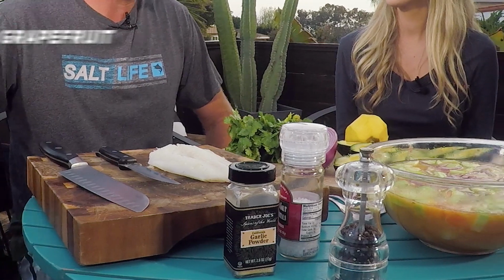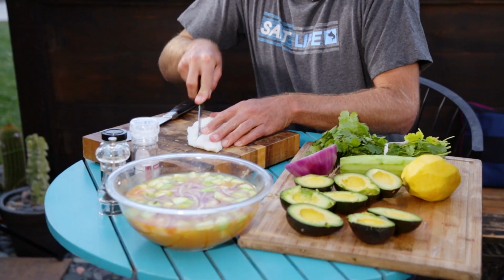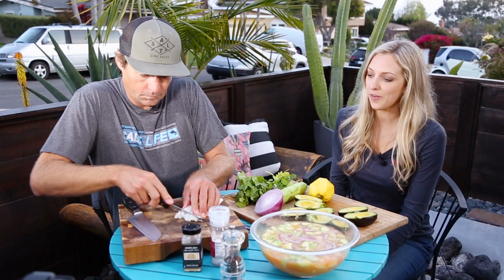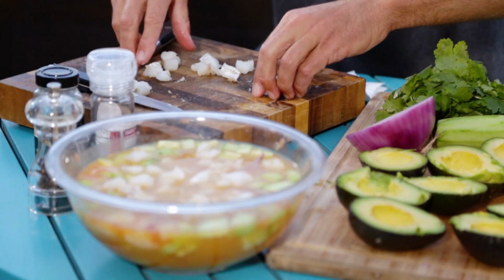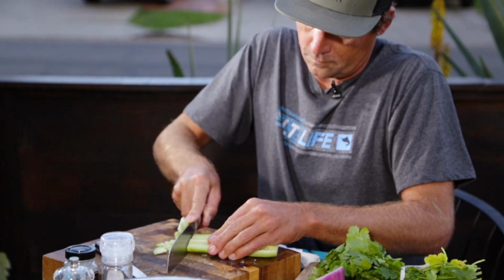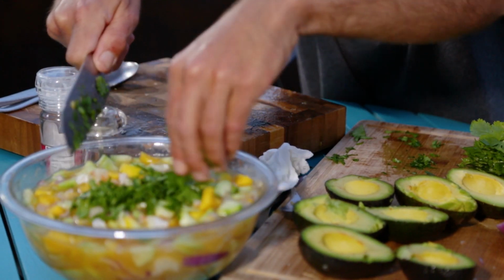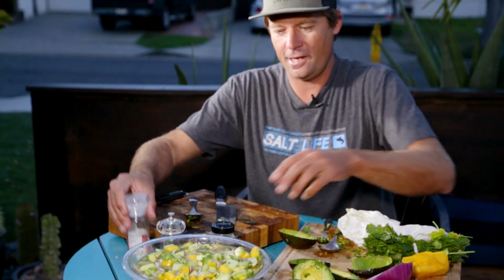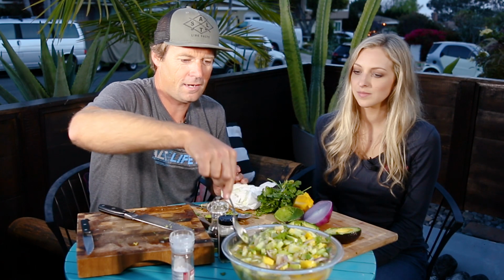Tropical Treats - Ceviche | Salt Life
Colin McPhillips shows us his delicious ceviche recipe, the perfect snack after a long day out on the water.